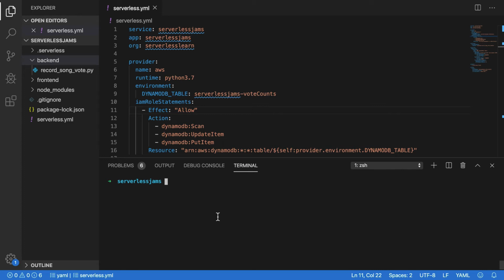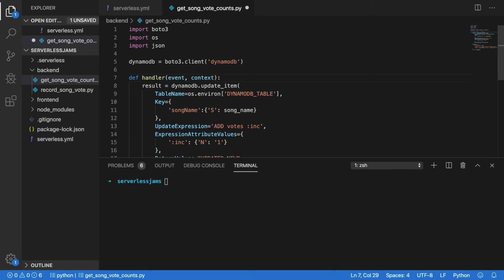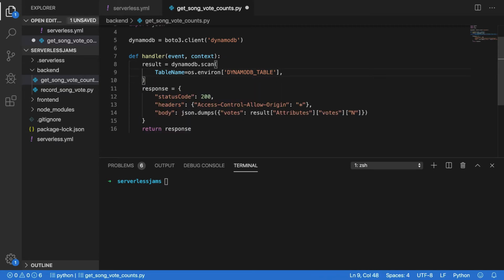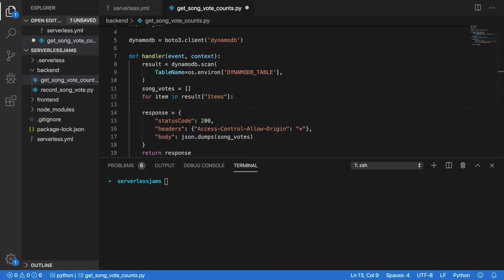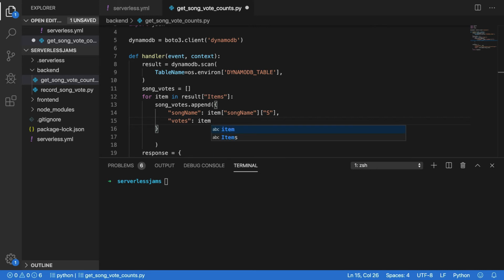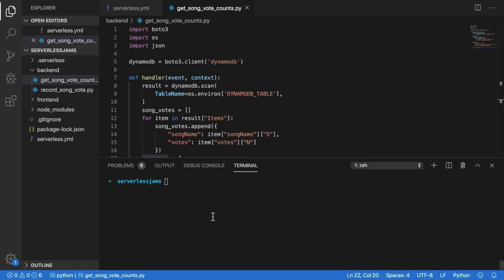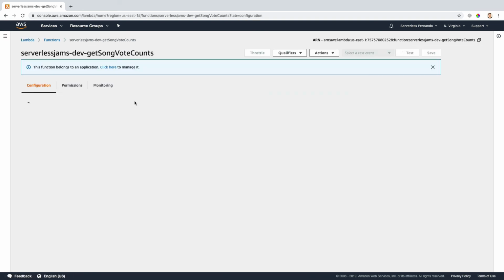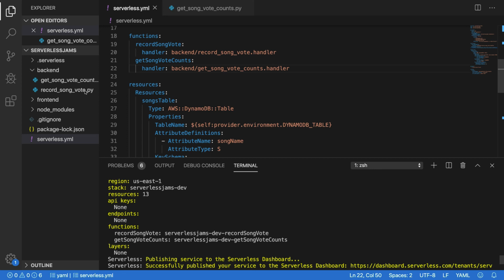#14 Adding a Lambda Function to Get Vote Counts from DynamoDB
In this video, you'll see how to add a Lambda function that gets the votes for a song from the DynamoDB table to your Serverless Framework service. For the code used for the function, you can review the code for section 4.3

The latest news about Serverless products and happenings.